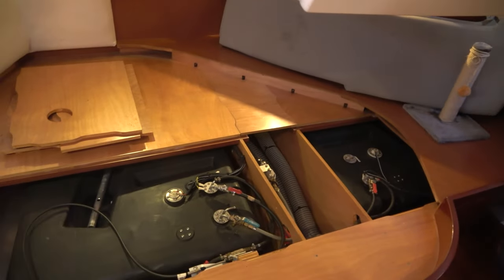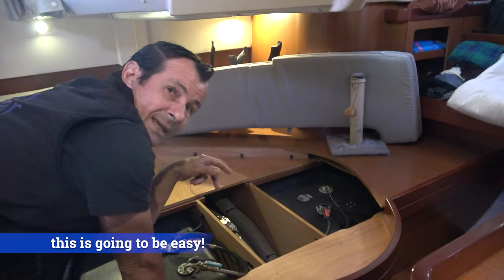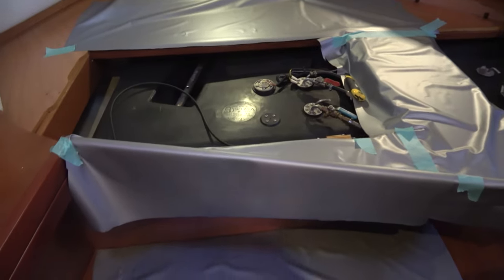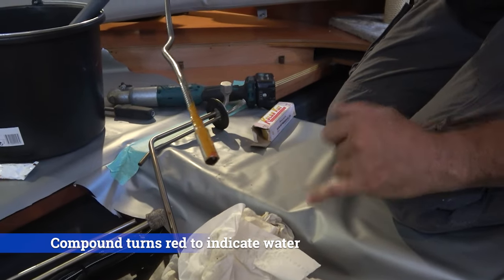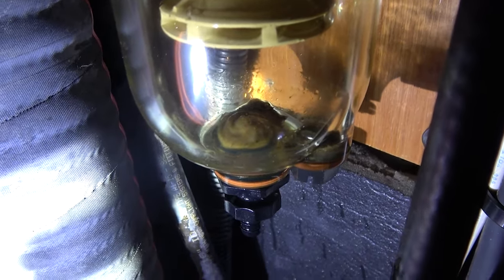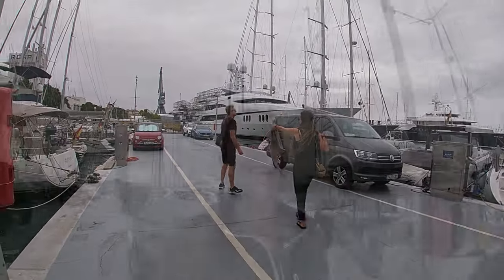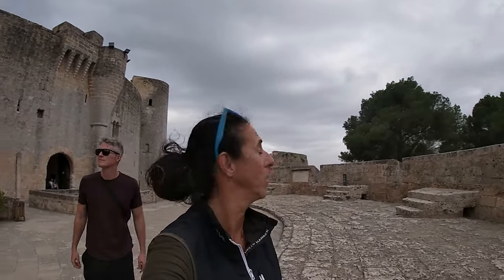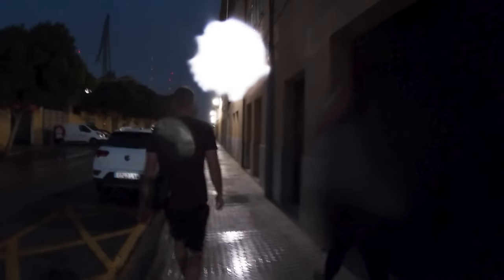Battling Diesel Tank Contamination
Join Gargoyle and its crew as they tackle the challenges of water and microbial growth in their diesel tanks. In this episode, witness the expertise of a local Palma professional as they make a boat call to efficiently polish and clean the fuel, ensuring smooth sailing ahead. Afterward, the crew embarks on an exciting adventure to explore the historic fortress in Palma, uncovering its rich history and breathtaking views.

Mister Lady - Freedom Trail Studio
Raindrops - Huma-Huma

Title Track Crazy About You by Liam Aidan

Cheers,
Kevin & Carla